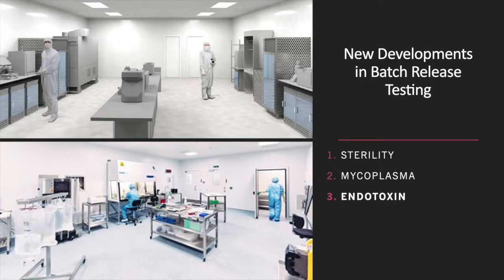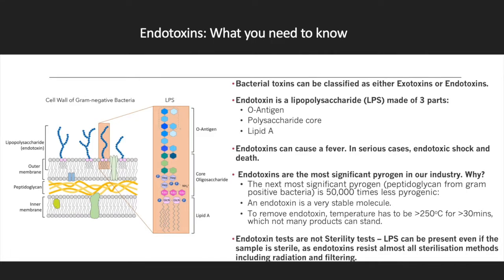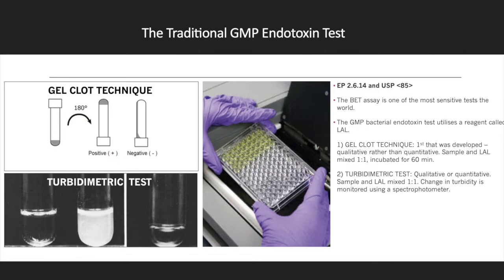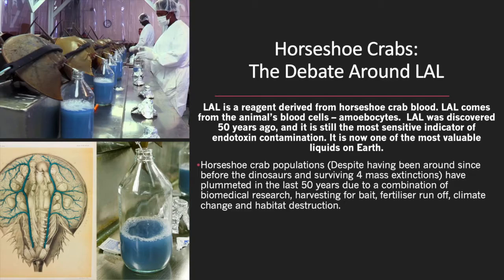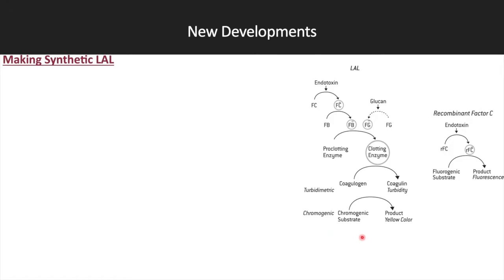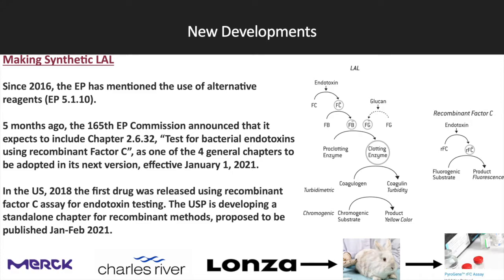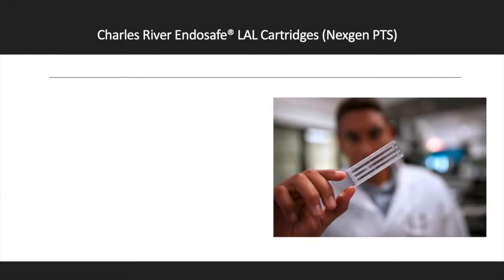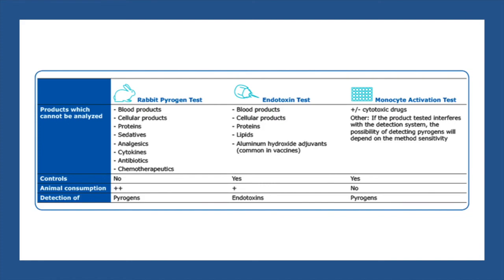New Developments in GMP Batch Release Testing (Endotoxin)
Presentation number 5 for Advent by ELW
Part 3 of 3 of New Developments in Batch Release Testing

Questions:

1) So is the risk of false positives just an accepted risk for Endotoxin testing?
Yes, to an extent. When the test was initially put together, the Factor G pathway was not even discovered yet, and it worked well for over a decade. The discovery of Factor G did however put new guidelines in place and some test articles are now not suitable for the test and will have to be tested by the rabbit pyrogen test, for example. However it is still possible that false positives may result.

2) The horseshoe crab blood collection looks a bit barbaric doesn't it?
Yes, in fact I was incredibly surprised that such an archaic method is still used in today's GMP science.

3) To what extent is horseshoe crab blood collecting affecting their populations?
I meant to say, horseshoe crabs do not die from the process of blood collection. Around 30% of their blood is collected before they are let back into the wild as quickly as possible. However, many studies suggest that anywhere between 10 and 40% could die thereafter, and it would be difficult to track this. It is also suggested that declining numbers could be due to the females struggling to mate and lay eggs after the stressful bloodletting process.